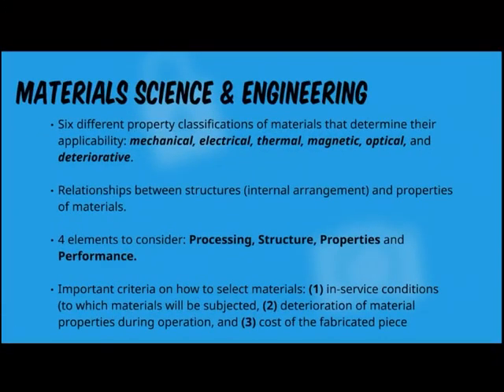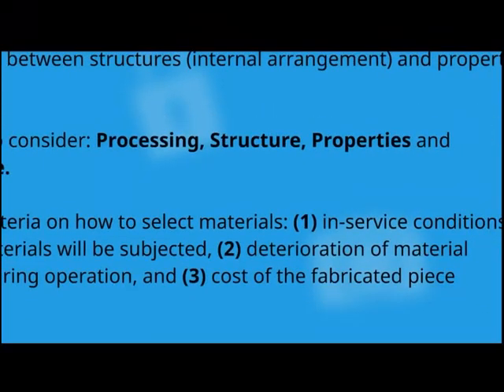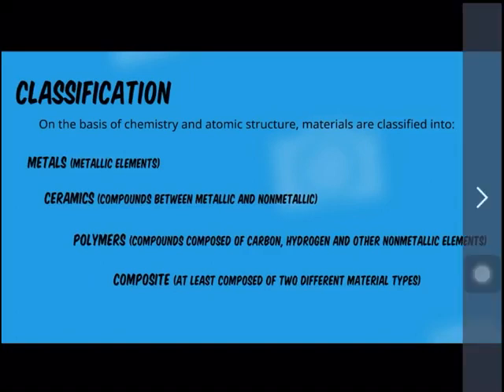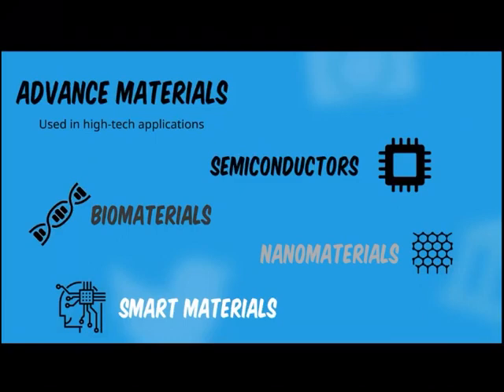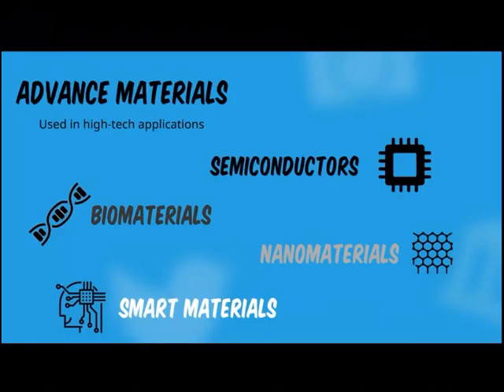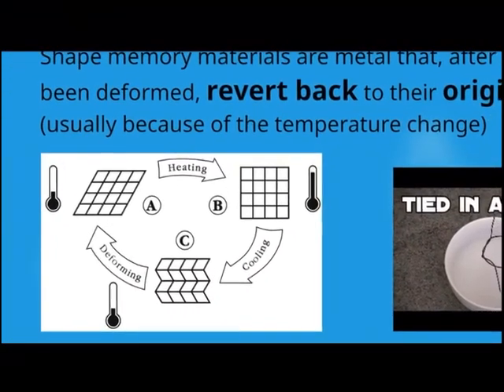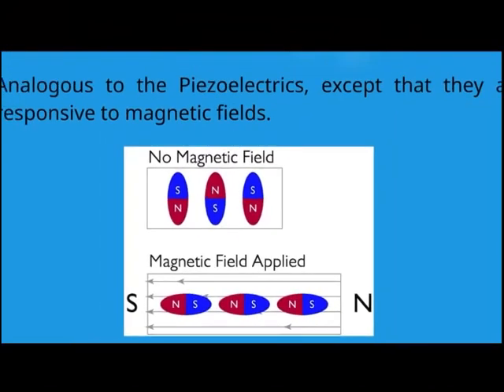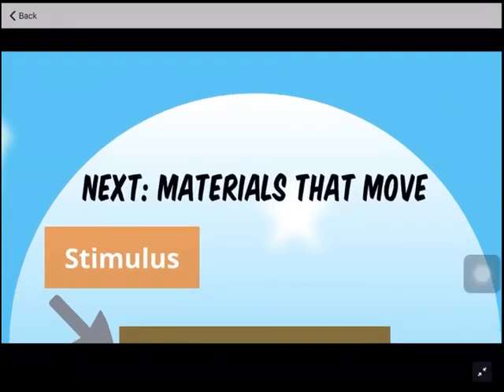Lecture I: Intro, Recent Trends of Smart Materials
The first lecture observing the state of the art in general on Smart Materials.